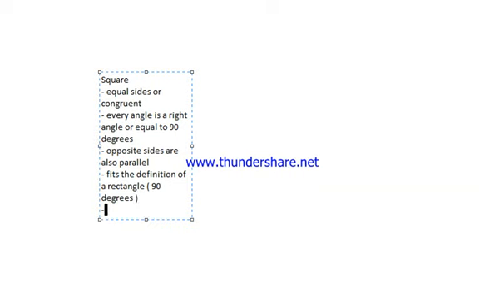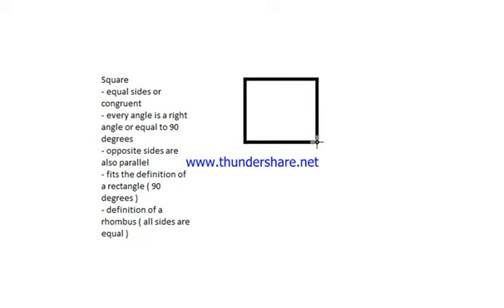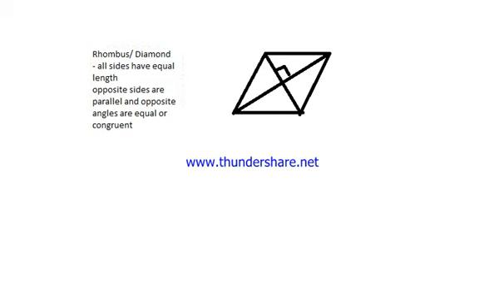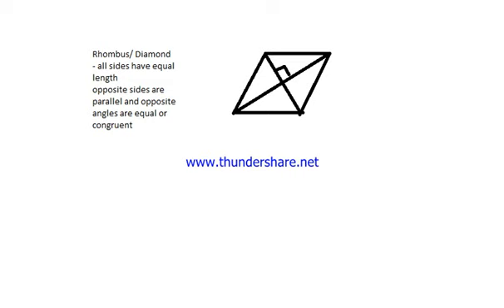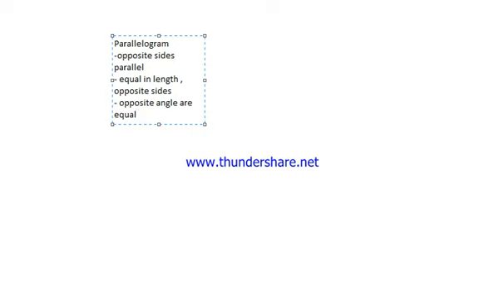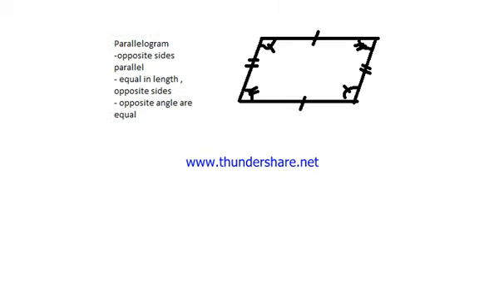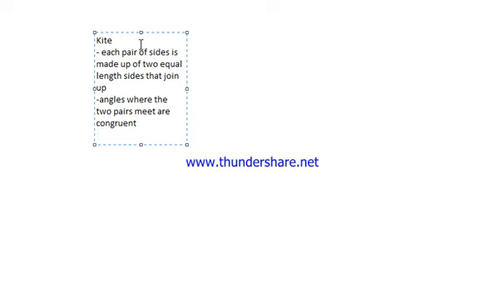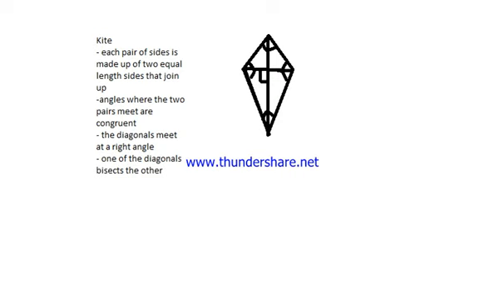Quadrilaterals and its Types